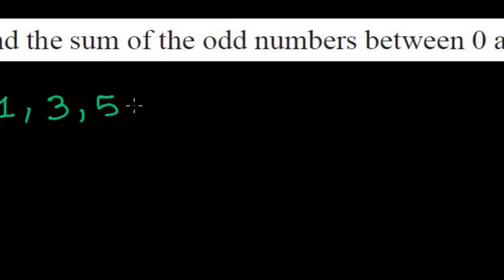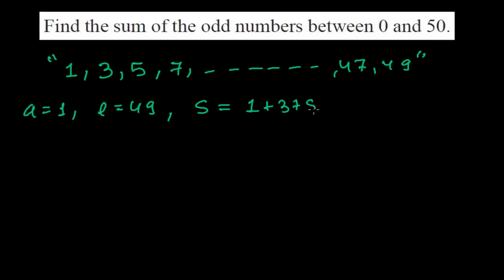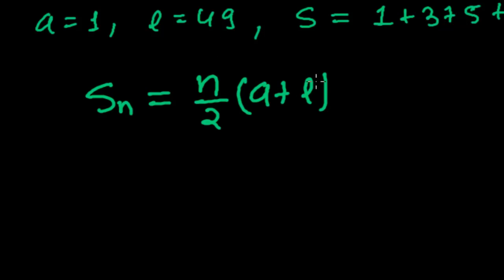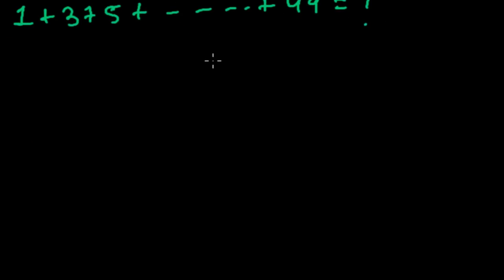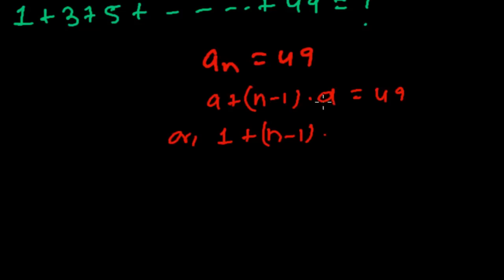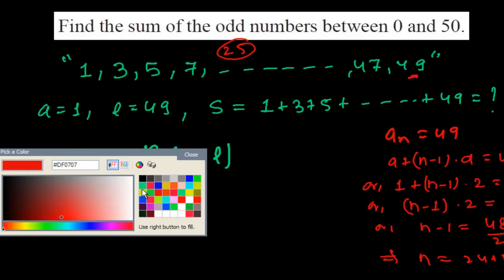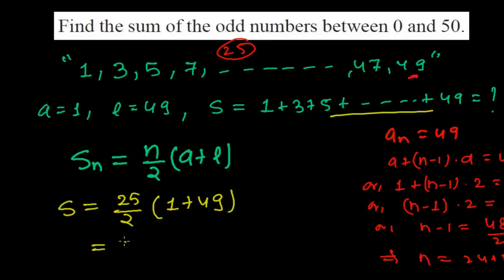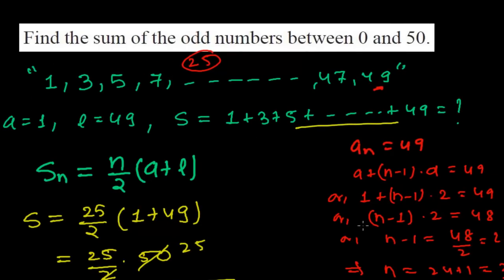How to Find the Sum of odd Numbers - Using Sum of N terms Formula of Arithmetic Series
For Free Complete Video Tutorial on Sequence & Series.
 For more videos on sequence and series.
To Find the sum of odd numbers we have to first make an arithmetic sequence or arithmetic series then we can easily find the sum of odd numbers from sum of n term formula of arithmetic sequence.
its is simple . In this video we are dealing with such problems. Here we need to find the sum of odd numbers from 0 to50 using the sum of n term formula of arithmetic sequence.
To do so we will first arrange the all odd numbers between 0 to 50 in increasing order then taking 1 as first term and 49 as last term we will make an arithmetic series.
By using nth term formula of arithmetic sequence we will get the total number of terms of the sequence and then by simply using
sum of n term of an arithmetic sequence we can easily calculate the sum of odd numbers.
In this way we can get the sum of any odd numbers or even numbers from any where to any where. Just we should know the trick.
Hope You learn how to find the sum of odd numbers using the n terms formula of arithmetic sequences.

In previous videos we learn to prove Arithmetic progression and then finding the sum.  You are good in such problems too.
Now friend in this video lesson we are learning to find the sum of odd numbers by the method of sequence and series specially applying the sum of arithmetic progression formula..
Well let's start how to find sum of odd numbers. I hope you always sit with pen and notebook.

Great ! How you are feeling now! It was quite easy right just few steps to find the sum of odd numbers between any two numbers.
Steps to find Sum of Odd Numbers
1.  First write the first term and last term of odd number. The form it as a AP.
2. Apply the nth term formula of arithmetic progression on the last  term.
3. By doing so (step2) we will get  the value of total number of terms in that AP.
4. Now since we know first term(a), last term (l), number of terms (n), we can easily apply the sum of arithmetic progression formula to get the sum of odd numbers.
Cheers!
Well friend here I have listed few exercise related to sum of Arithmetic progression just like above. Please try to solve these all. It will really help you.
Q1.  Find the sum of all odd numbers between 100 to 200.   (ans = 7500)
Q2. Find the sum of all odd integers between 2 and 100 divisible by 3.   (Ans = 867)